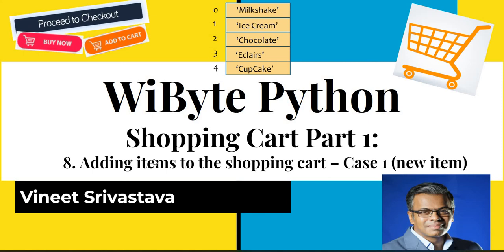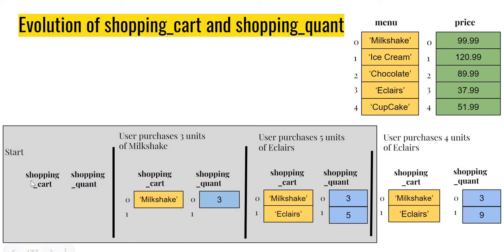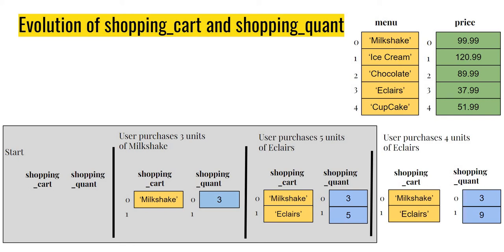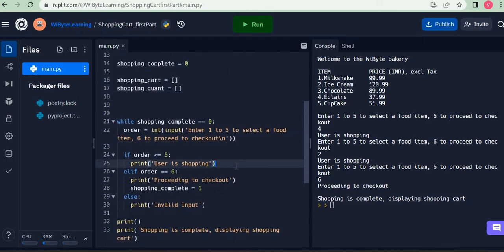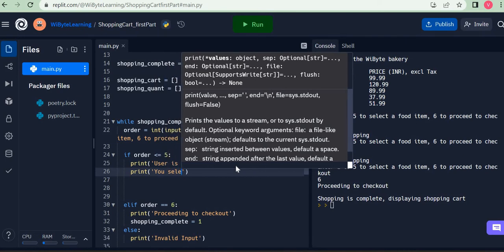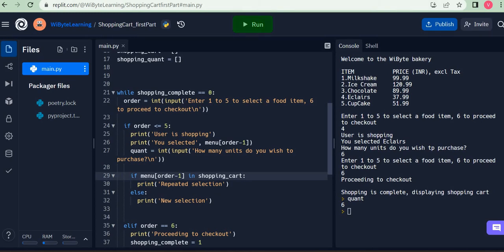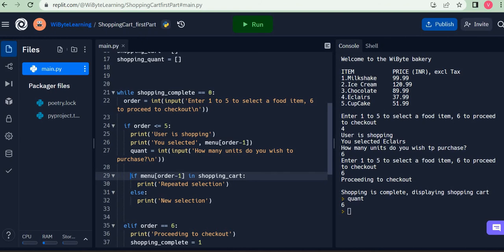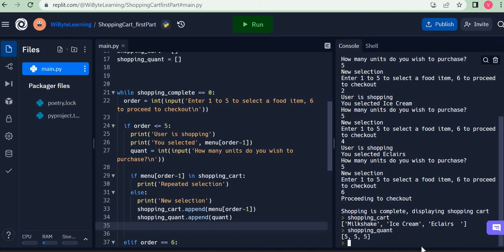Python Programming: How to add new items to the shopping cart and shopping quant lists using append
In this video, we see how we can add new items to the lists shopping cart and shopping quant in case the selection that the user made has not previously been selected. We use the append() method for this purpose. Prior to this, we look at the in statement to determine if the item already exists in the shopping cart.

8. How to add new items to the shopping cart and shopping quant lists using append

Checkout more interesting projects for learning Python on our course